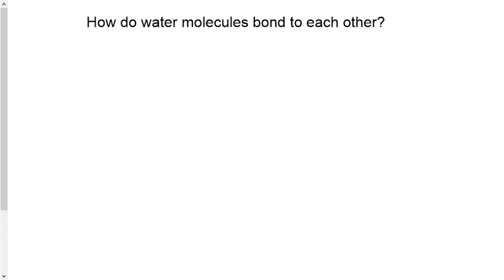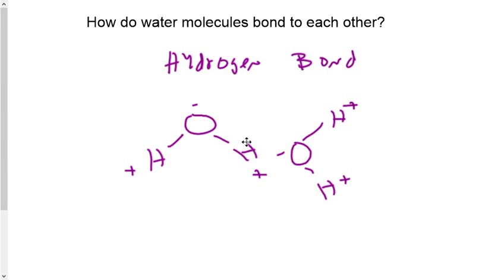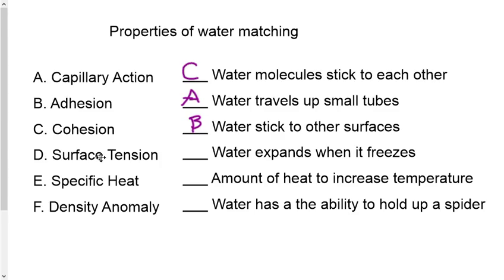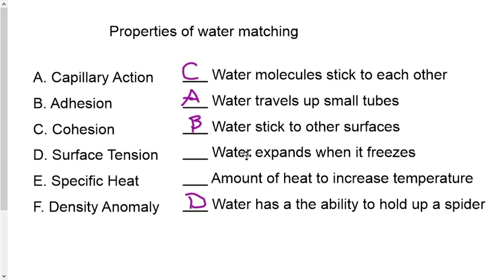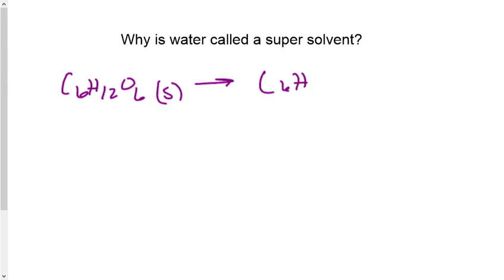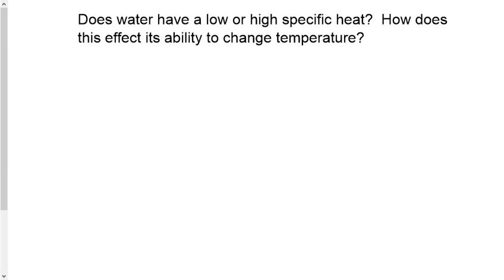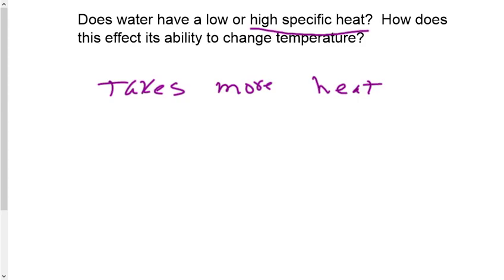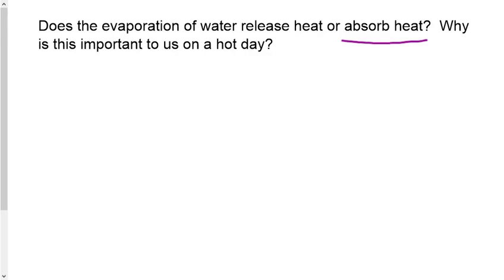Water Review 1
This video reviews properties of water including polarity, adhesion, capillary action and cohesion.